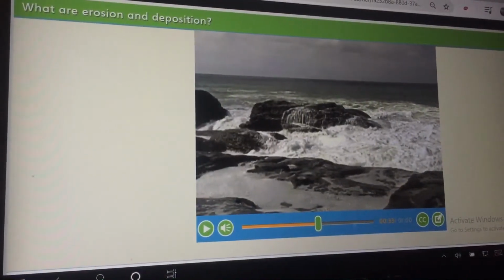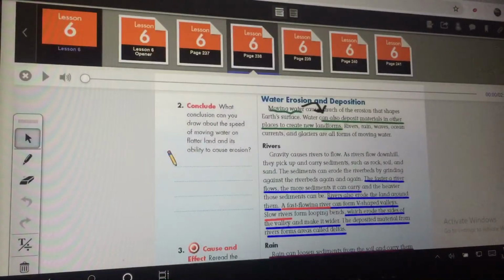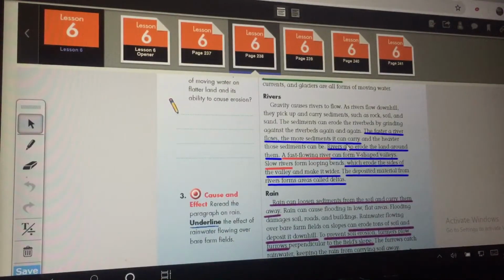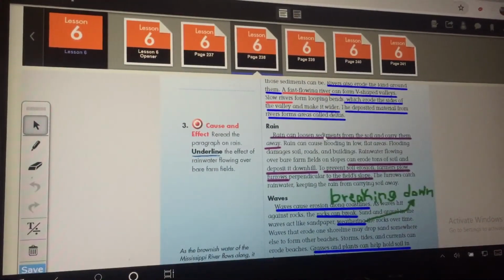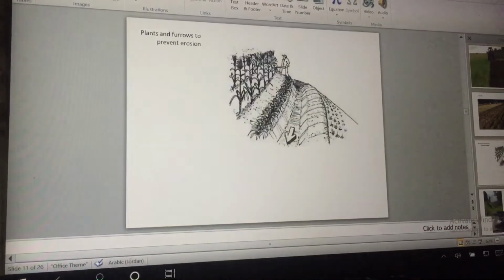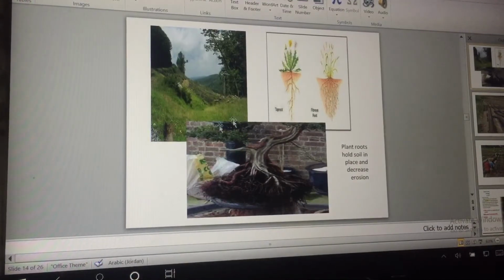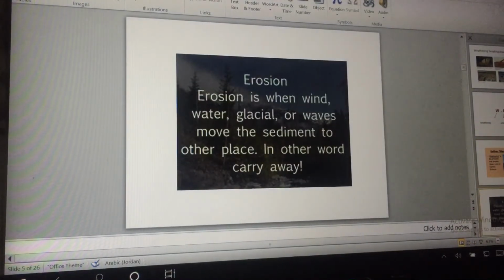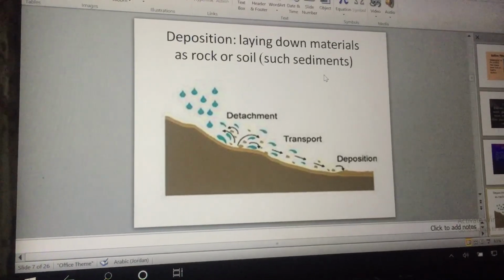Monday 23/3/2020. L6:What are erosion and deposition ?2